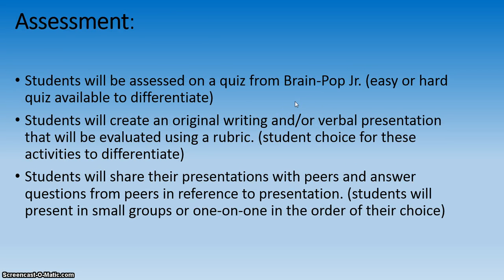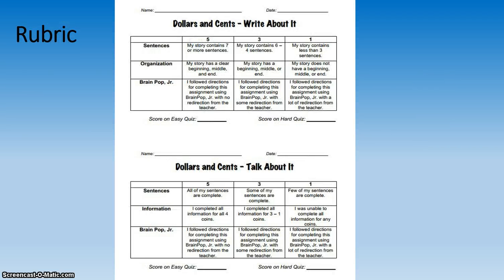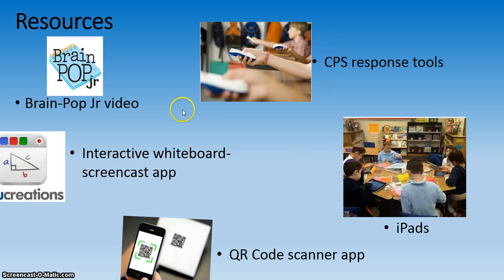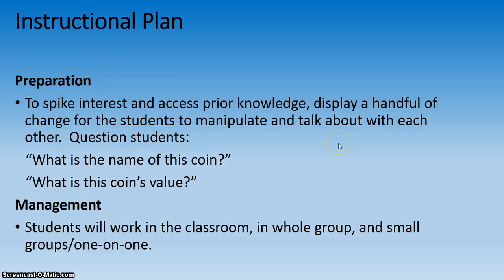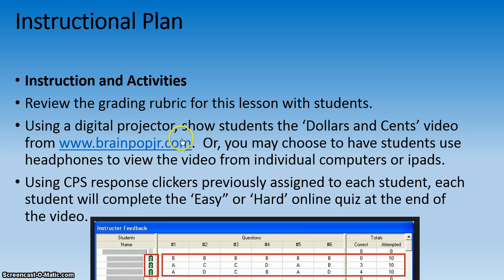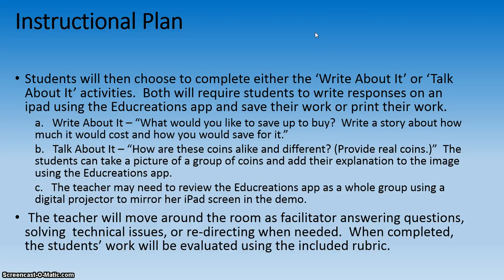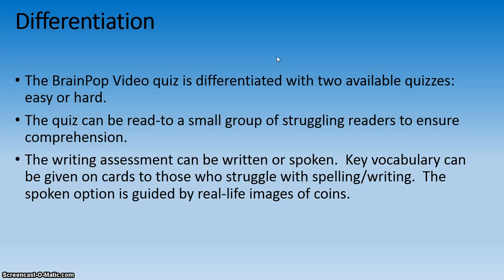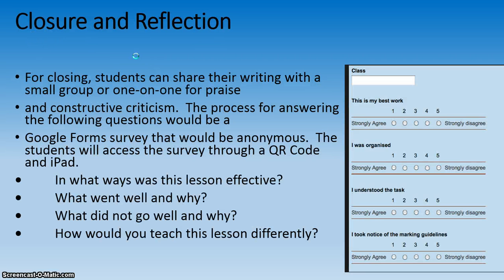Dollars and Cents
ITEC 7430 Lesson Plan Project